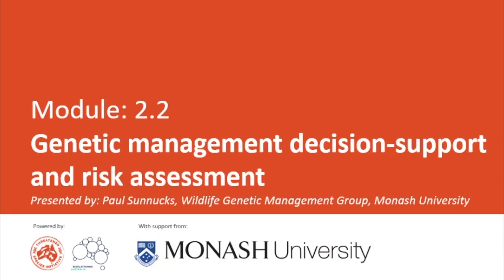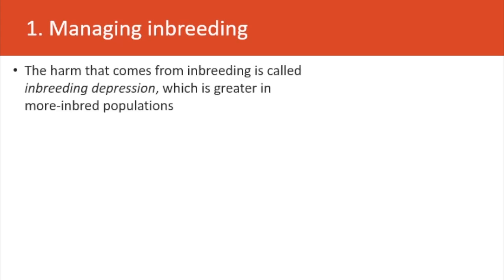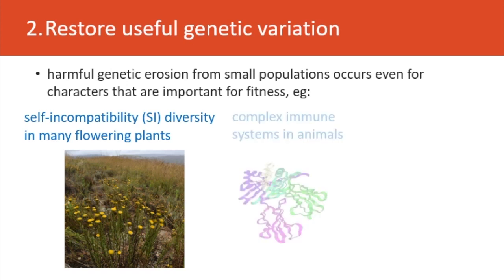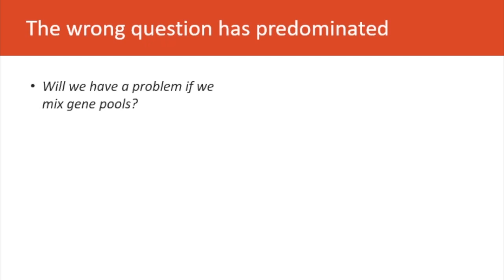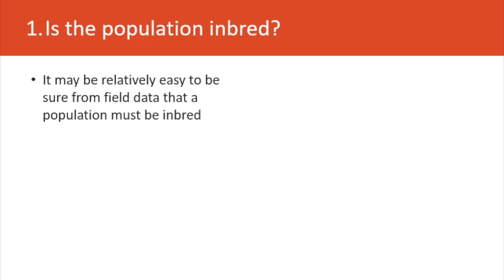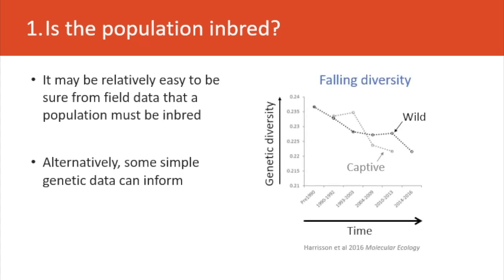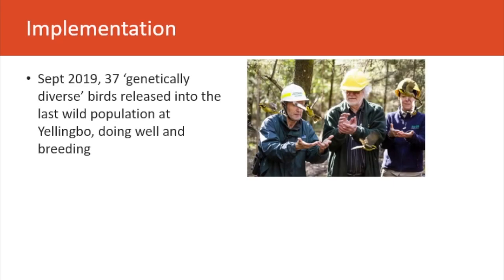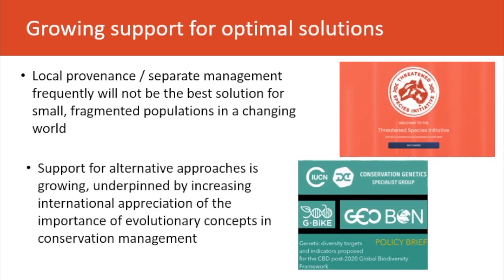Module 2.2: Decision support and risk assessment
This video discusses the questions: How can conservation genetics be used by managers to conduct operations in adaptive management framework? What tools exist to assist with this?

Speaker: Professor Paul Sunnucks, Co-lead of the Wildlife Genetic Management Group at Monash University.